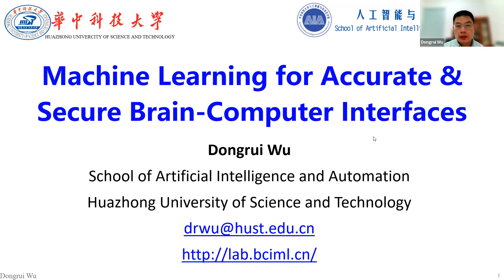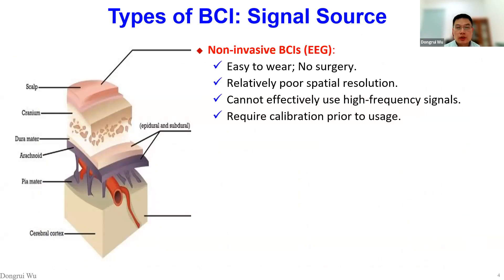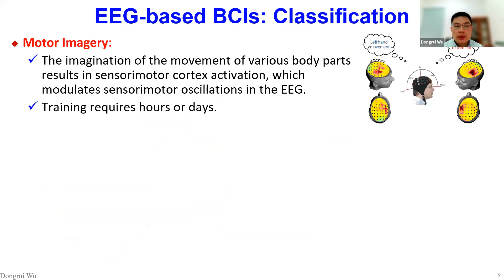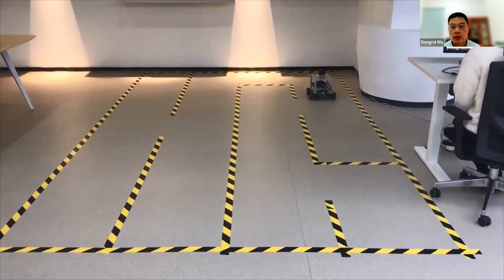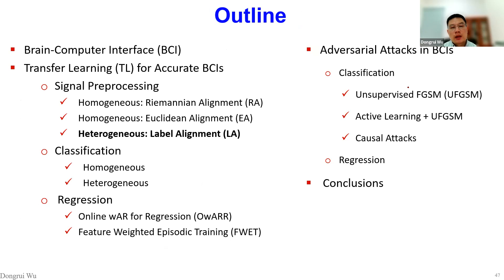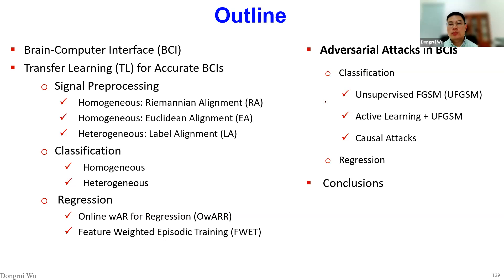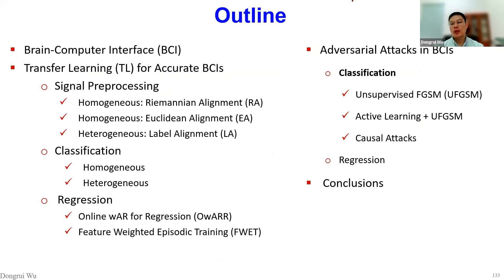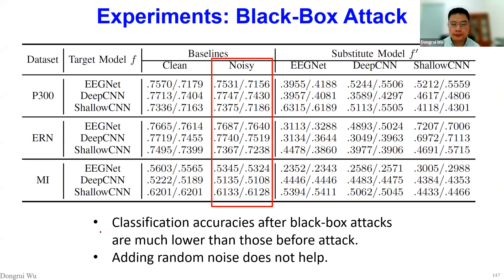IJCNN 2021 Tutorial: Machine Learning for Accurate & Secure Brain Computer Interfaces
Machine Learning for Accurate & Secure Brain-Computer Interfaces
Presented by Dongrui Wu